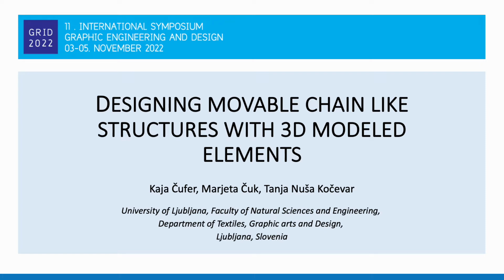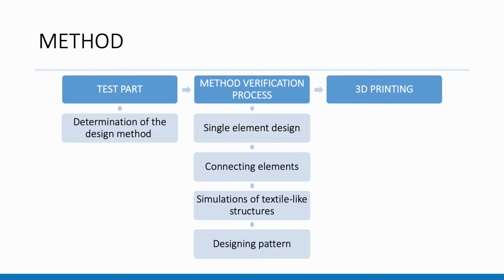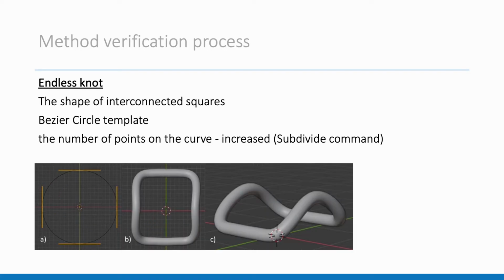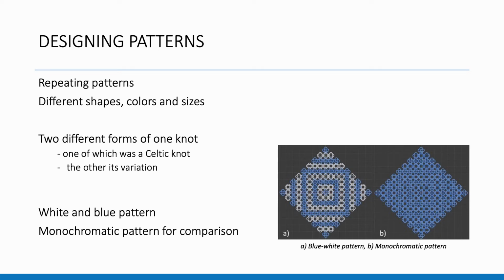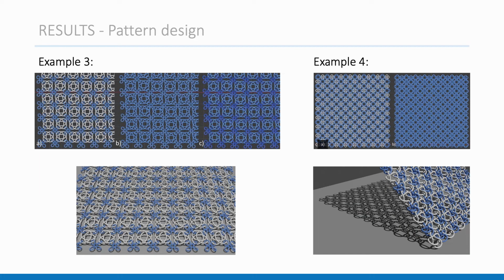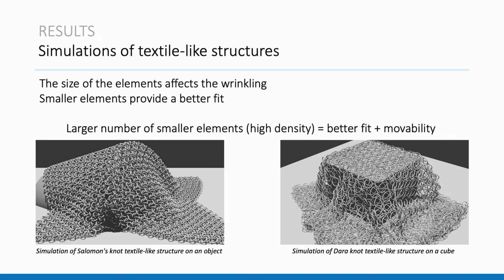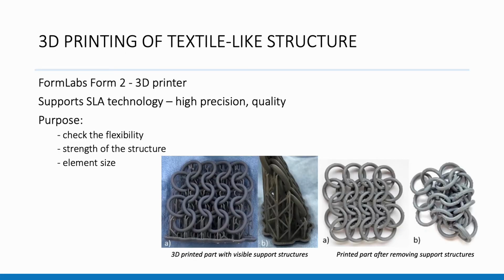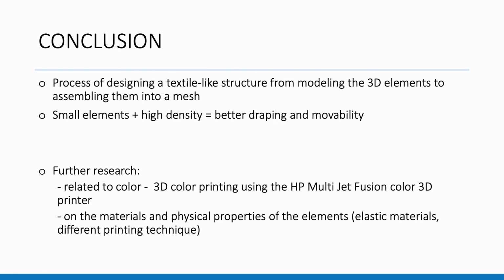Designing Movable Chain like Structure with 3D Modeled Elements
GRID22 Symposium - Poster Video Presentation

Kaja Čufer, Marjeta Čuk , Tanja Nuša Kočevar